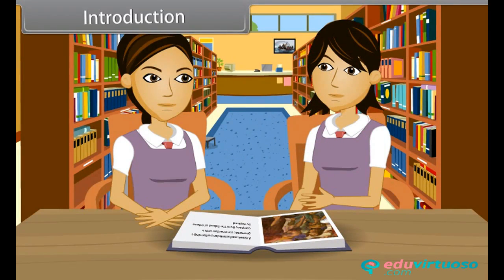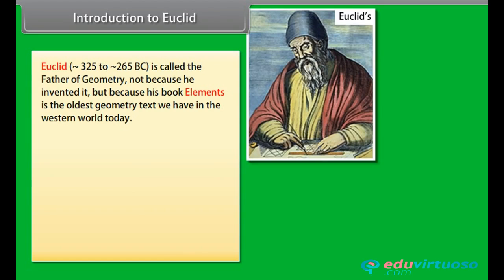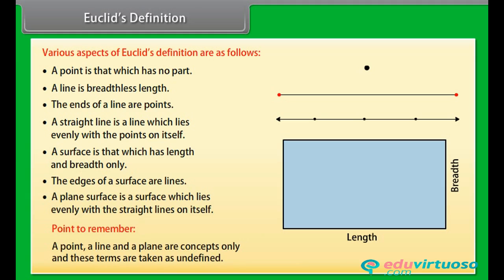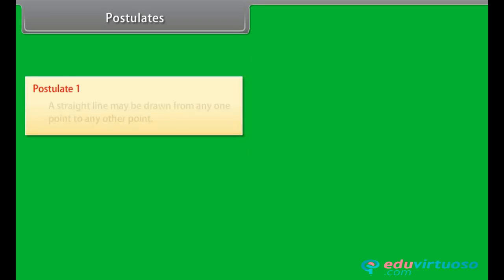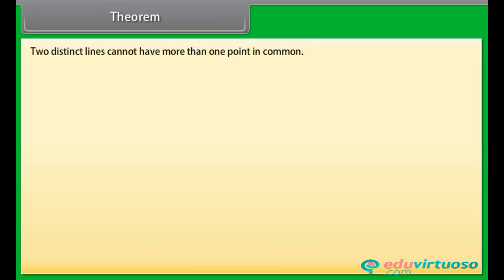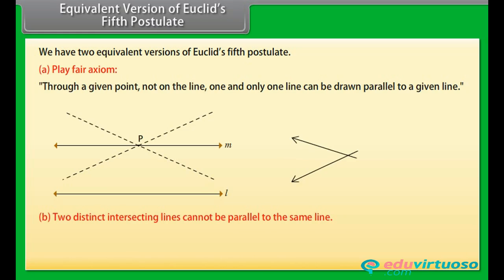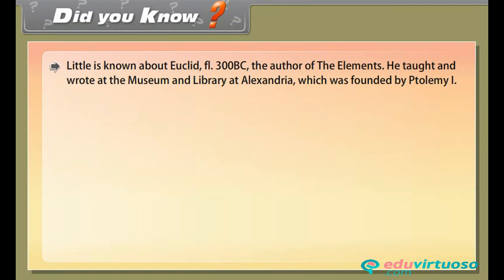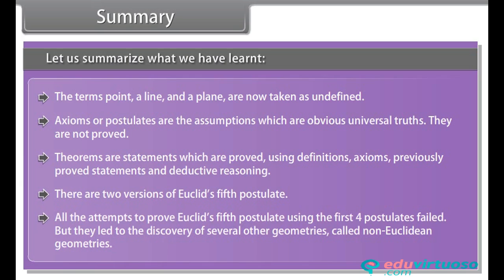Grade 9 | Maths | Euclids Geometry | Free Tutorial | CBSE | ICSE | State Board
Welcome to our detailed tutorial on Euclid's Geometry for Class 9 Maths! 📚✨ In this video, we dive deep into the foundational aspects of geometry as laid out by the legendary mathematician Euclid. Whether you're a student looking to ace your exams or just love exploring the beauty of mathematics, this video is for you! 🎓

What You'll Learn:
- Understand Euclid's definitions 📘
- Identify various axioms and postulates 📏
- Grasp equivalent versions of Euclid's fifth postulate 🔄
- Solve examples related to Euclid's axioms and postulates 🔍

Key Topics Covered:
- Euclid’s Definitions: Points, Lines, Surfaces
- Axioms and Postulates: Self-evident truths and assumptions
- Theorems and Propositions: Logic and proofs
- Equivalent Versions of Euclid's Fifth Postulate
- Example Problem: Constructing an equilateral triangle

For more free resources and to boost your learning, Our platform offers comprehensive resources and benefits that will help you master any subject!